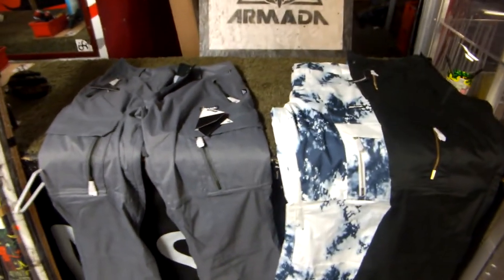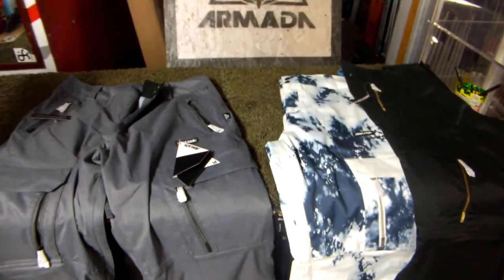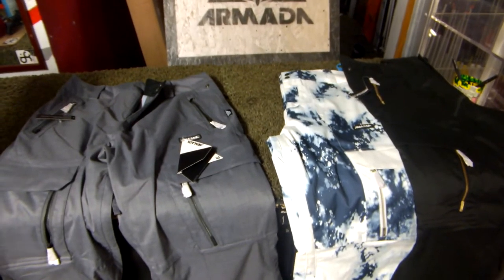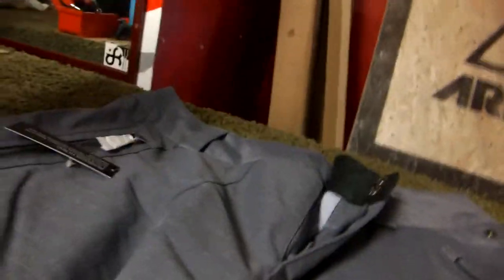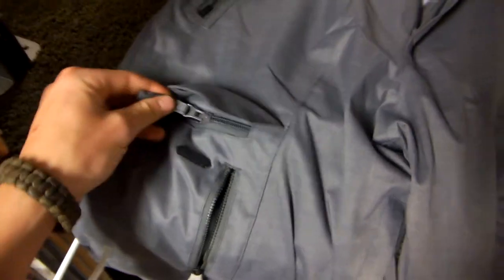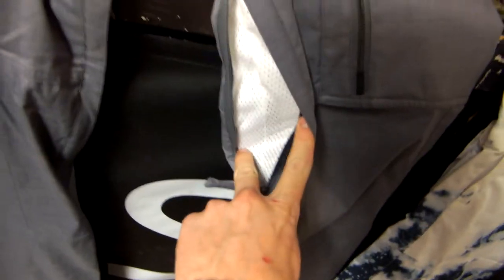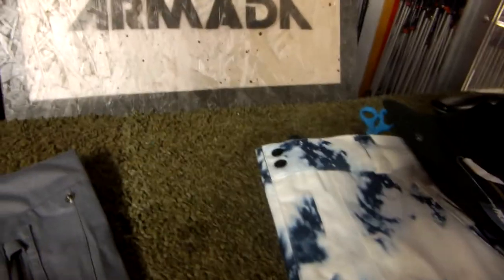2013 Armada Ascender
"Balance" as in the perfect balance between function and comfort. "Balance," as in the combination of protection from our custom MegaRex Fabric and breathable warmth from our SuperFlo Lining System. "Balance," as in the broadest range of styles and colorways for every consumer